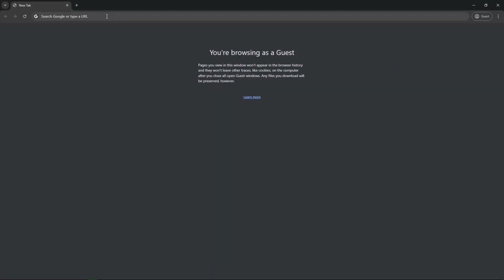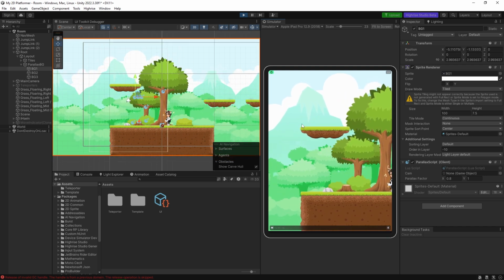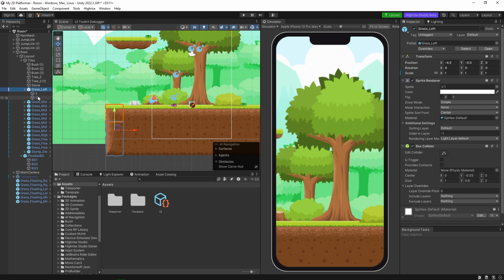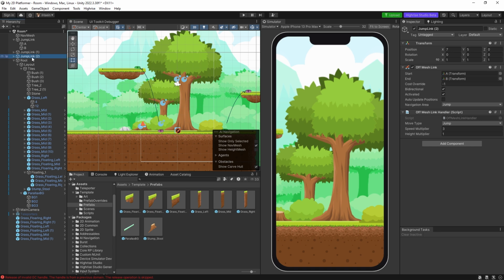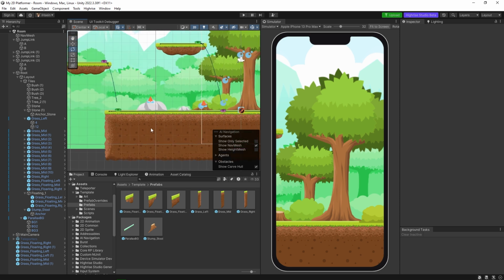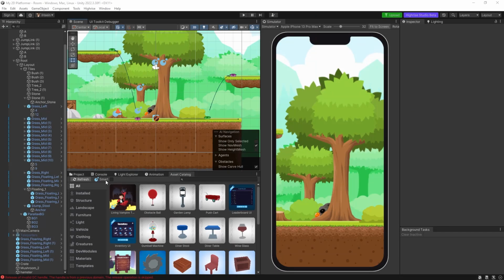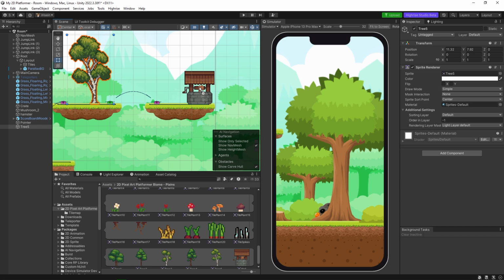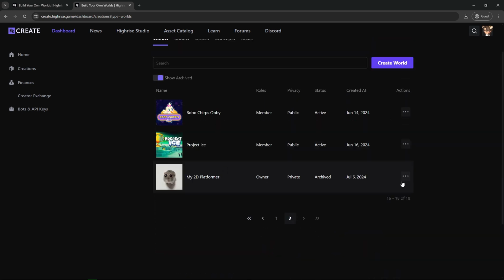Brush & Byte Game Jam Full Tutorial Video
Create your world using the "2D Platformer" template in HR Studio, then replace the art with your own creations. That’s all you need to do to submit your entry! You can also rearrange elements, add more layers, or make any modifications you like. The only rule is that it must be a 2D platformer world. When publishing your world, make sure to include the Tag hcc on it so we can find your submission.

If you prefer separate videos, please check out our full playlist and stay updated with the latest videos we release! Good luck with your creations.

Chapters:
0:00 Installing Highrise Studio
1:20 Creating new project
3:25 Layers Order
6:30 Parallax Script
13:20 Adding Objects
15:15 Navmesh
20:15 Jumping
23:10 Anchors
27:27 Swapping Textures
31:40 Importing Assets (Assets Catalog)
34:35 3D Assets in 2D worlds
37:07 Importing Assets (Assets Store)
41:45 Post Processing
43:55 Uploading the world
48:27 Outro